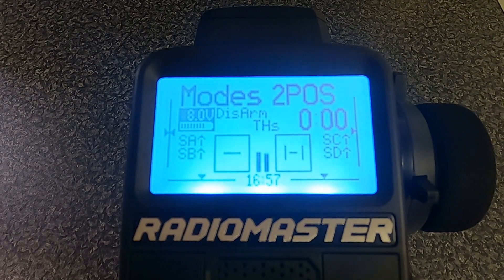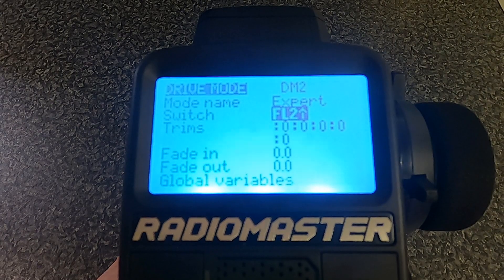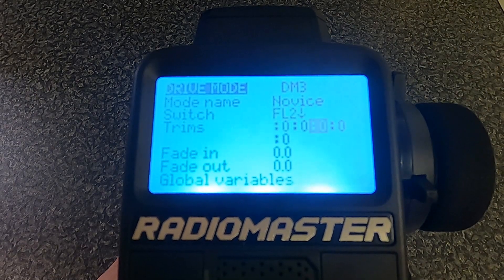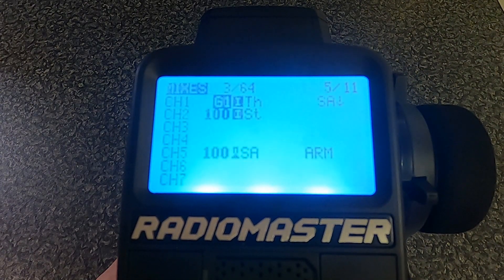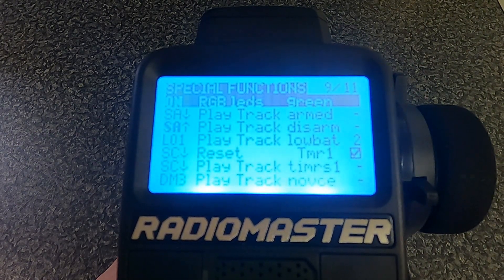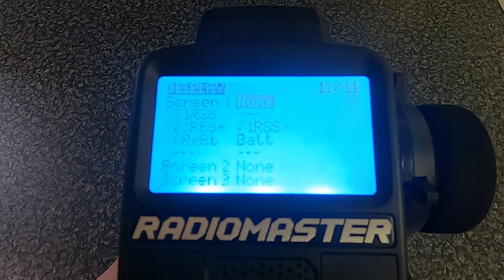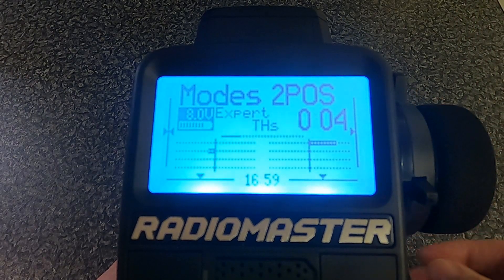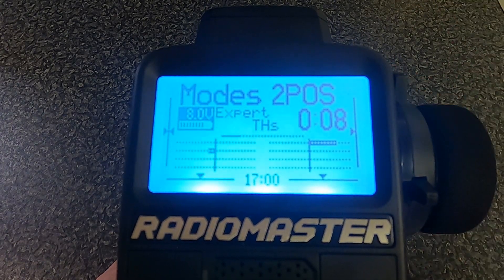RadioMaster MT12 Drive Modes (DM) and Global Variables (GV)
This tutorial video will assist you to set up different rates for your throttle using Global Variables. If you want to change a value across multiple mixes then Global Variables are the way to go. They are a very useful tool within EdgeTX if you need to repeat a value across many mixes. Set up the Global Value and wherever you need the value replace the number with GV1 etc.

We will also go into Drive Modes and their uses particularly relating to GV’s.

Happy Flying.